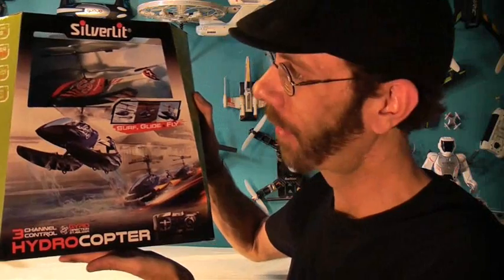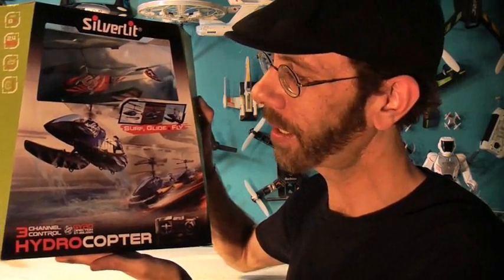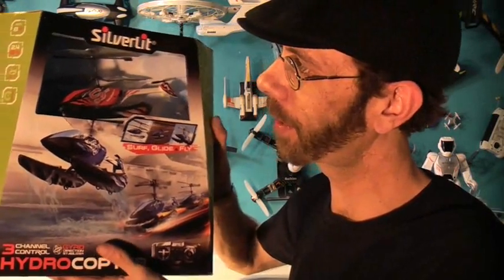The Silverlit Hydro Copter - What makes it's Waterproof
Silverlit makes robots, cars, helicopters, and other amazing toys. Every year they try to stay ahead of the curve by producing innovative products that are fun to play with and full of some cool technology.

In this video we share a little bit of the science and sorcery behind this aircraft's waterproof coating.

We gave this aircraft away to our local children's shelter for a number of reasons. The collector in me wanted to keep it but I think that we can find a young child who will get more joy out of it this holiday season.

We love Silverlit products and we are happy that they sent us this aircraft to review, we wanted to share it with you guys earlier but we have been busy caring for my father and cleaning out his home to sell it. We wanted to give this aircraft the respect it deserves so we tried to share some of the science and technology behind it with you  before we gave it to a child in need.